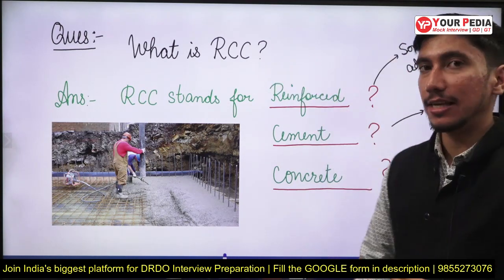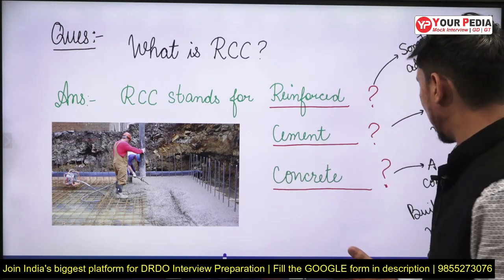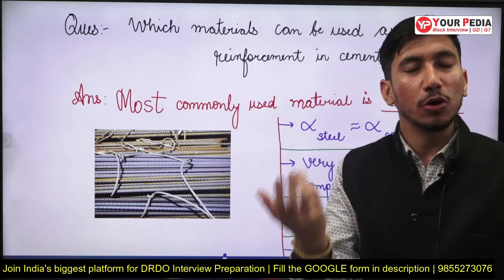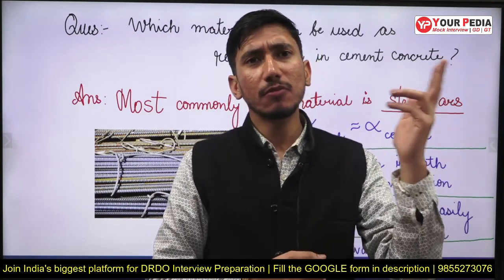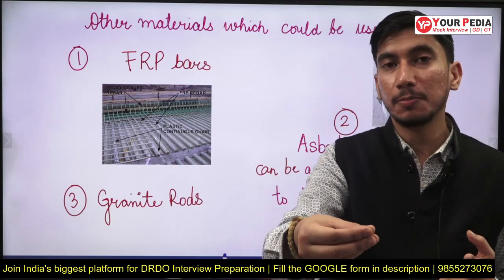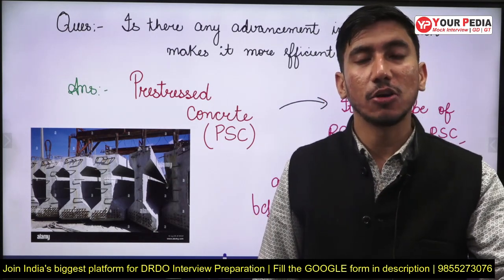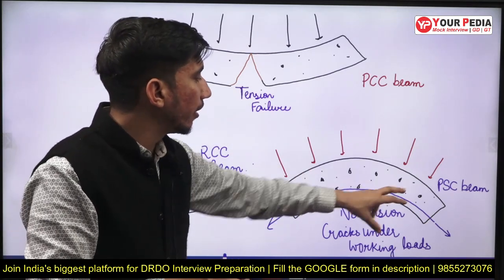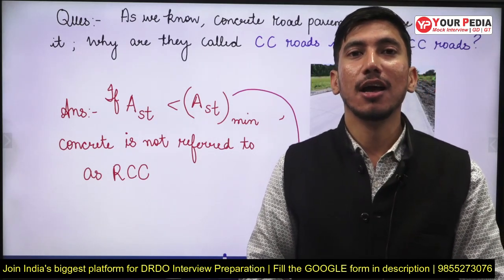Actual Interview Question asked in DRDO | DRDO Actual Interview Questions from RCC | YourPedia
In this video series of actual interview questions asked in PSU DRDO is covered. Interviews are the last stage in the selection process for any job in Public Sector PSU like IOCL, ONGC, BPCL, GAIL, SAIL, NFL, NMDC, NPCIL, HPCL, NTPC, BHEL or in government sector such as ISRO, BARC, DRDO etc